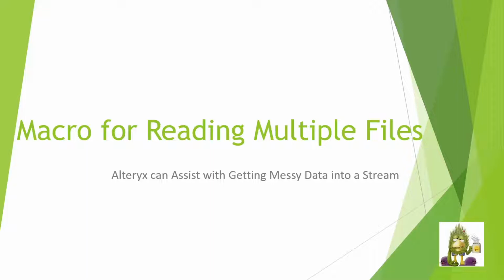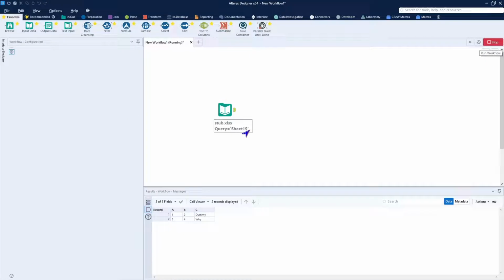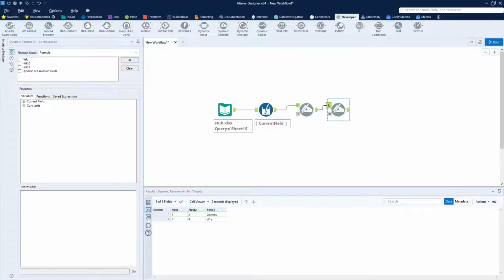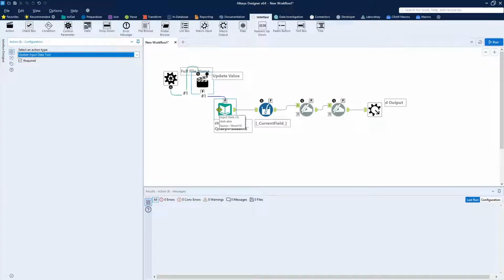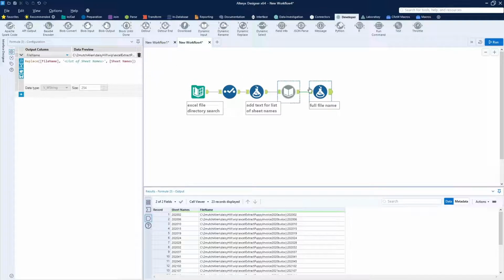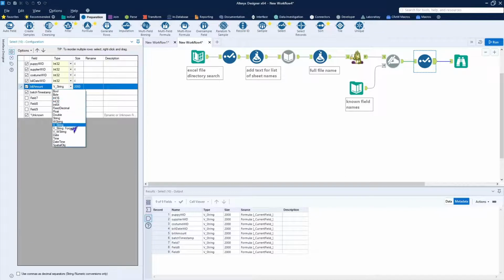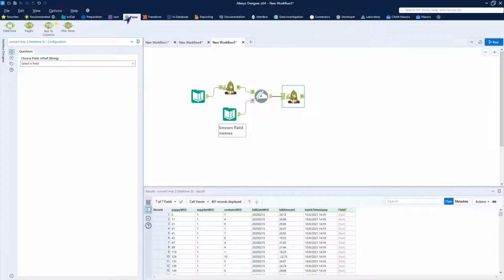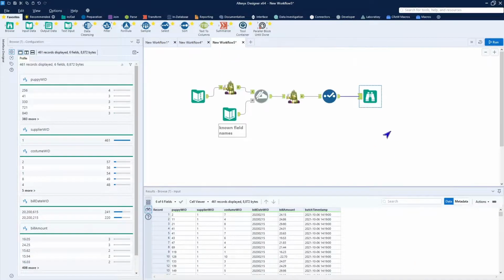Alteryx Generic Multi File Reader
Every analyst has encountered the problem where their data is in multiple files that are not consistent. Typically, you create a workflow for each file before you combine the data into a database table. The problem is exasperated when the data that you are loading changes daily or weekly and you must deal with the changing data each time. I developed a macro that can read multiple files, including multiple tabs in an Excel spreadsheet, even when there are issues such as naming inconsistencies, varying numbers of columns and variations in data types. I use a workflow that preps the filenames for the macro and then cleanses the data once it has been combined in a single workflow.
Widgets used in these workflows include:
Action
Control Parameter
Directory
Dynamic Input
Dynamic Rename
Formula
Input Data
Macro Output
Multi-Field Formula
Text Input